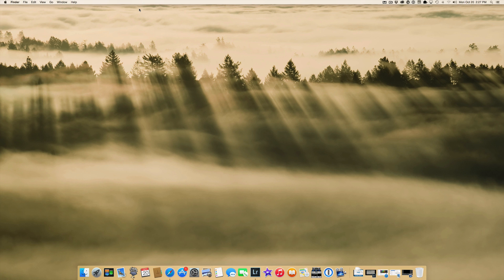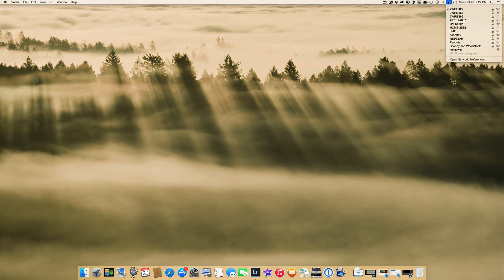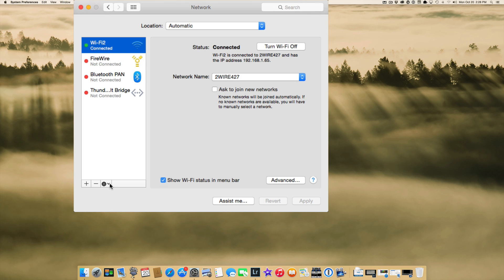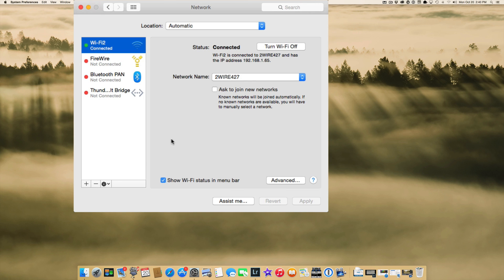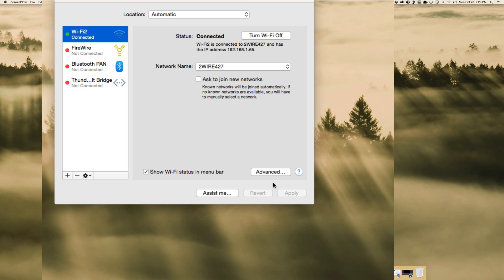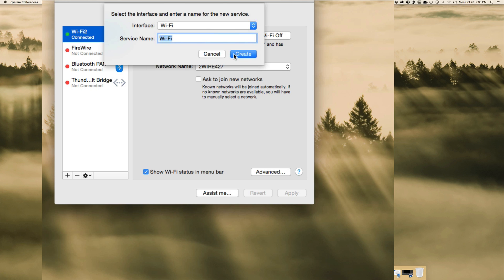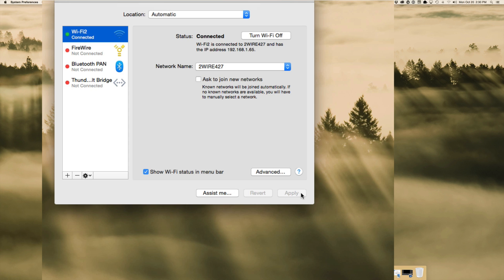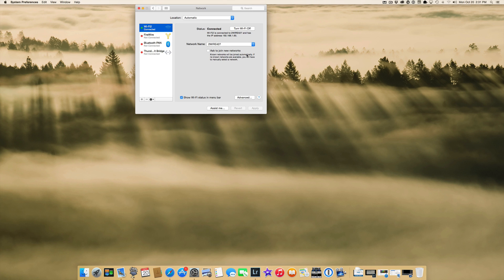Fixing Wi-Fi Problems in Mac OS X Yosemite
I have found a solution to my wi-fi connectivity issues that I’ve been having on my iMac. The solution that has worked for me was found in Apple Support Communities.

I’ve had Wi-Fi problems since upgrading to Mavericks and I was hoping they would be resolved in Yosemite, but they were not. So I did a little digging and discovered the process that I cover in this tutorial.

It is possible that this will work for you. I really hope it does. It is also possible that it does not work for you, if this is true I hope you can resolve your issues soon.

I am using my Administrator Login on my iMac because I am the only user. I have no idea if this is also a reason for my problem being resolved. When I had Mavericks on my machine I had another user account, but I recently upgraded to a SSD and started everything from scratch.